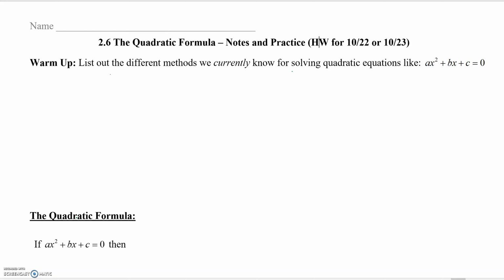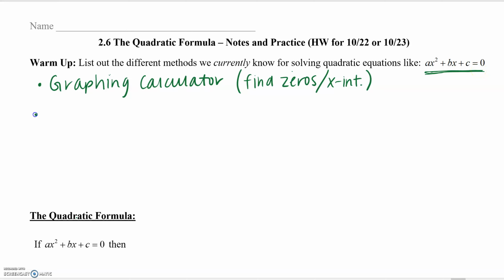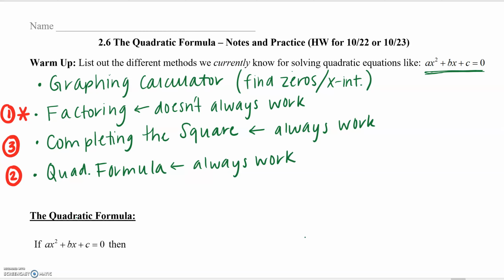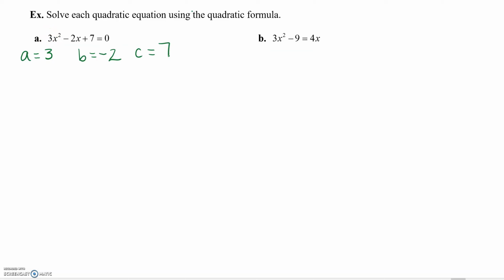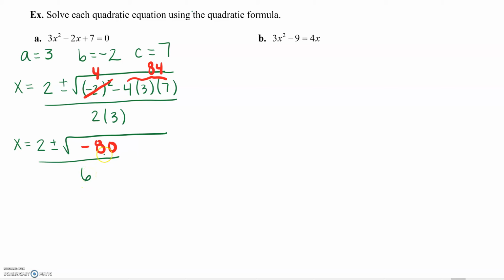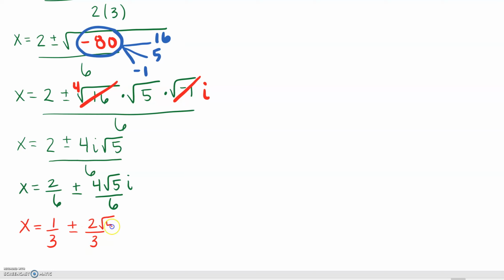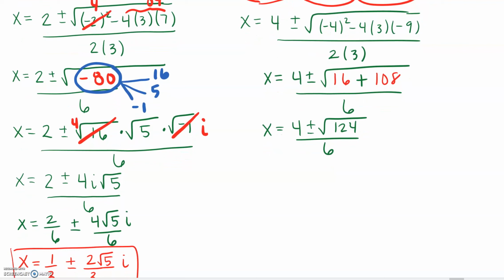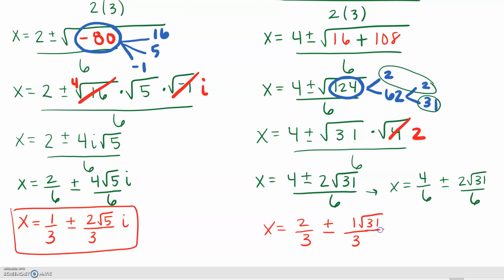2.6 The Quadratic Formula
A review of the Quadratic Formula (as seen in Algebra 2=1)